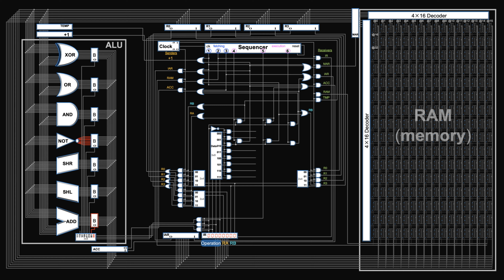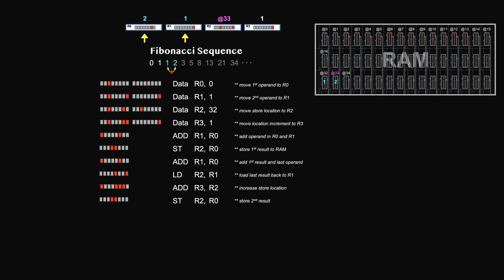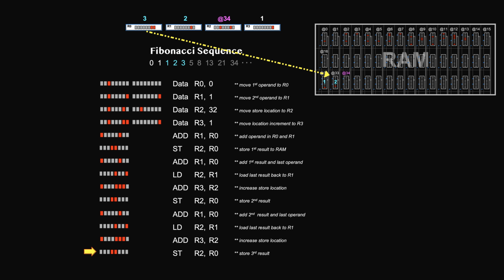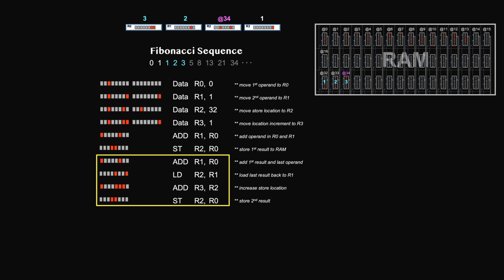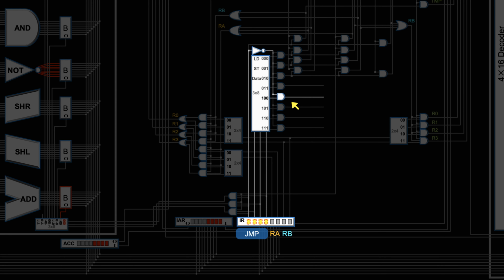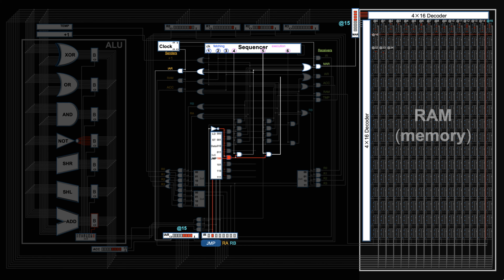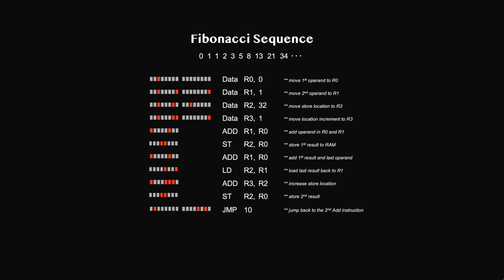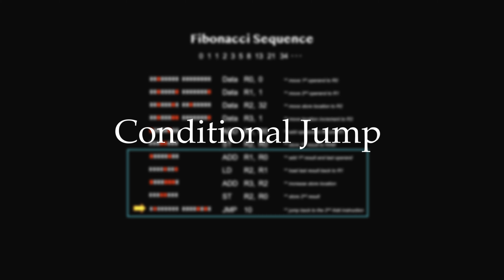Jump Instruction | What is programming? #3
💥 What is really happening inside a computer? Take the Full course: HOW COMPUTERS WORK
Follow the ideas behind CPU design, logic gates, memory, and architecture to uncover the machine beneath the interface! Take our Full course with EXCLUSIVE DISCOUNT applied!

This video series discusses the instruction set that make a computer a computer. This video talks about jump instruction that allows users to repetitively execute certain instructions without the need to rewrite the same codes. It’s a critical tool behind the looping function of any computer programming.

For a systematic understanding about how computer works, please refer to previous videos:

References:
This video is based on Scotts CPU from an excellent book ‘But how do it know’ by J. Clark Scott
CPU design is copyright by John Clark Scott
CPU model is copyright by Siegbert Filbinger and John Clark Scott

Images from Shutterstock under standard license